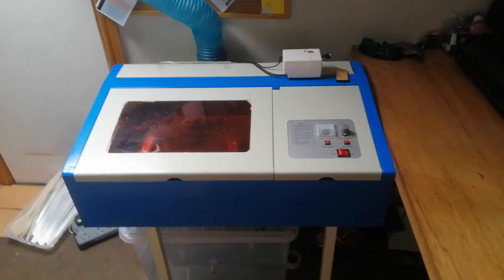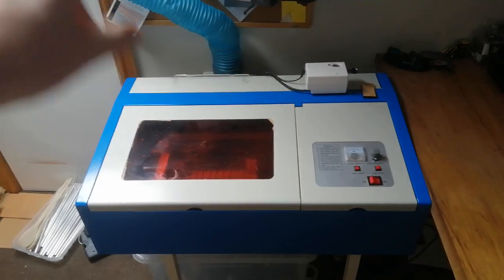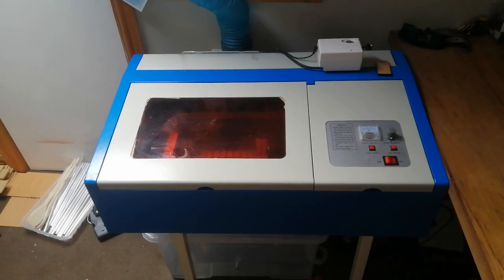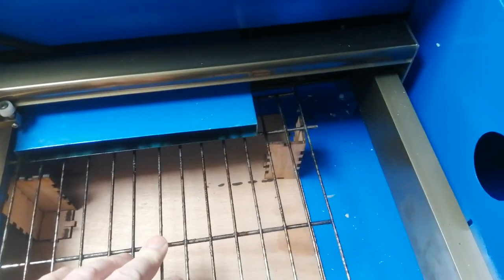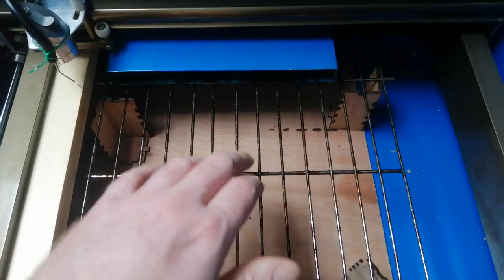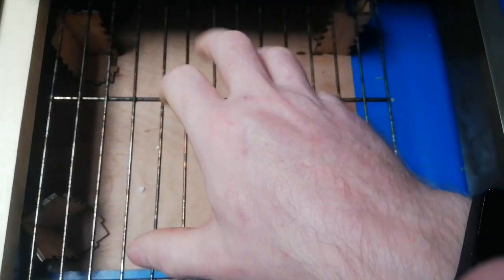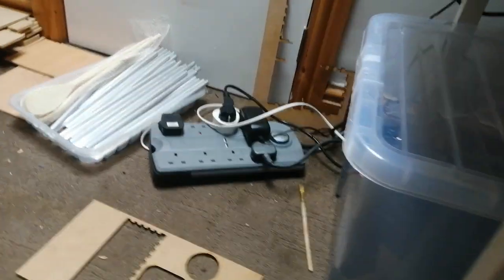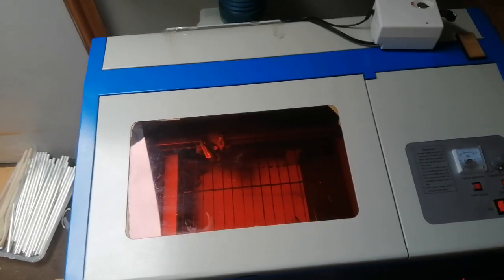My 40 watt laser setup (k40)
Hi guys, this is my current setup for the k40 (40watt) laser cutter/engraver that i found on facebook.
It is mosetly stock but I have added air assis and changed the bed, I am looking at upgrading to bed to a lifting bed and the extractor for a better one.

The laser bed lift I want is this one:
Suitable air assist:

These are associate links, buying items from them will earn me a little to help grow the chanel.Thank you I appreaciate your support.